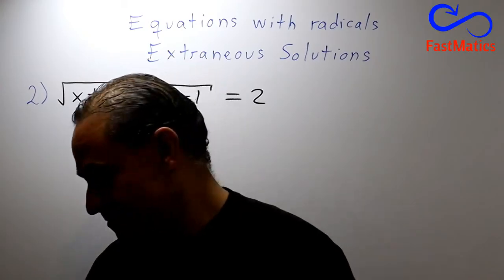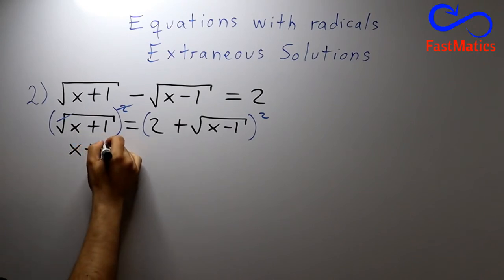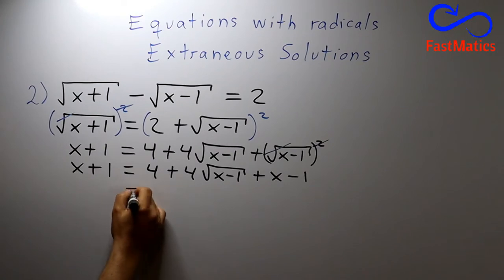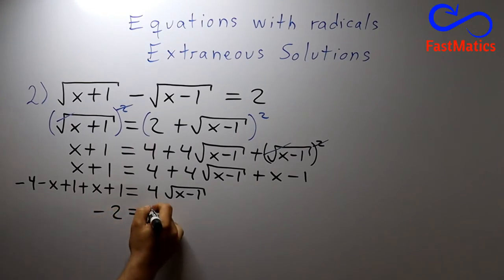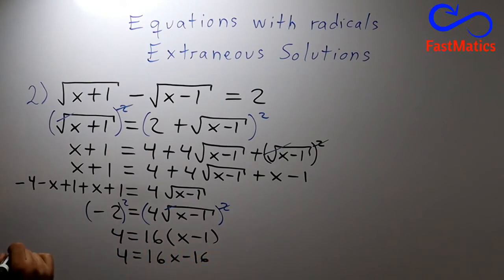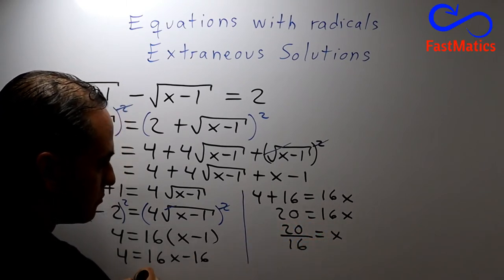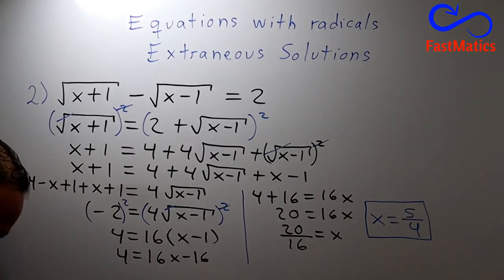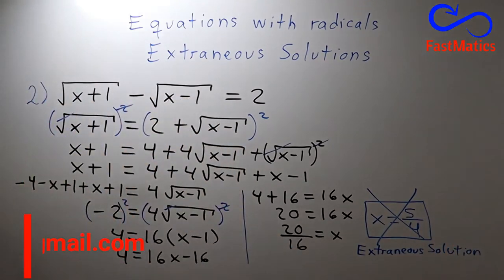124: ALGEBRA: Equations with radicals (extraneous solutions)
Learn to solve rational equations with strange solutions.